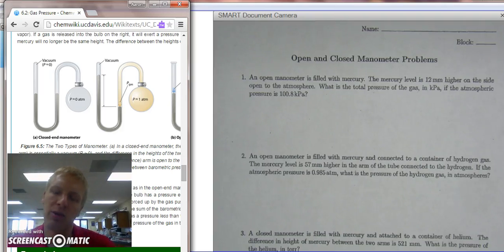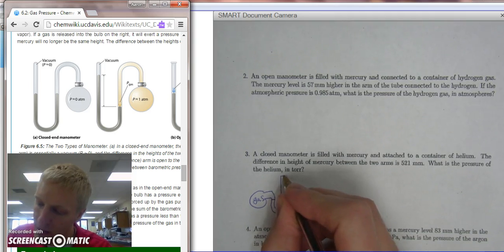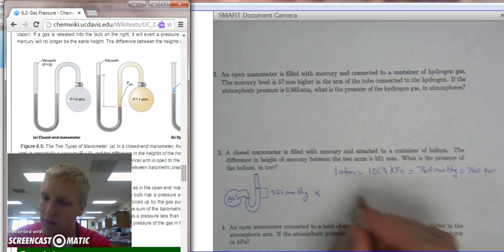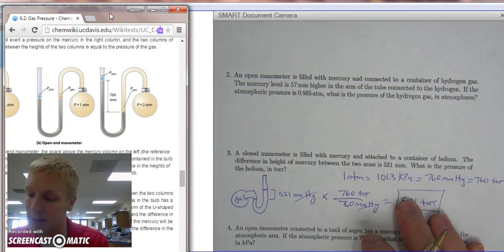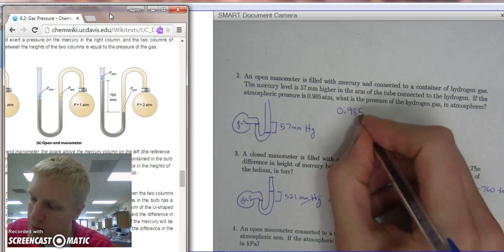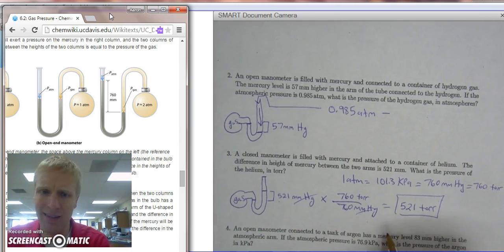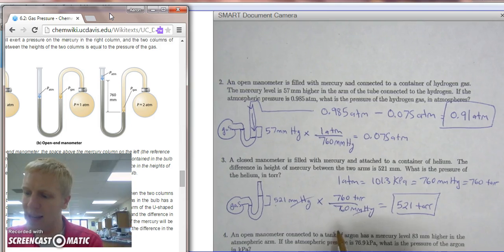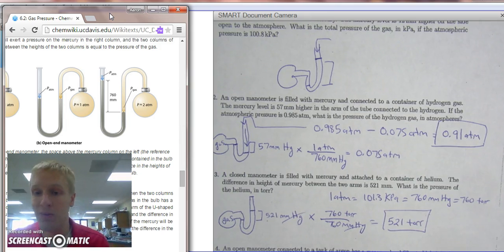Manometers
In this video Mr. Huebner explains Manometers